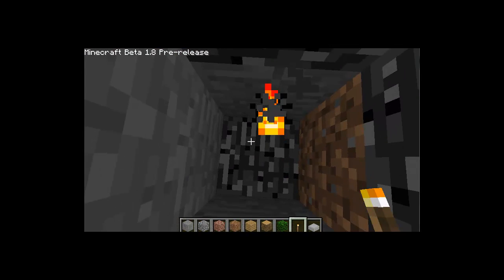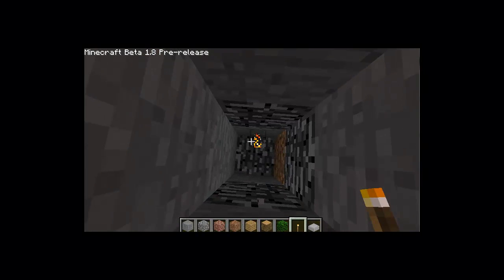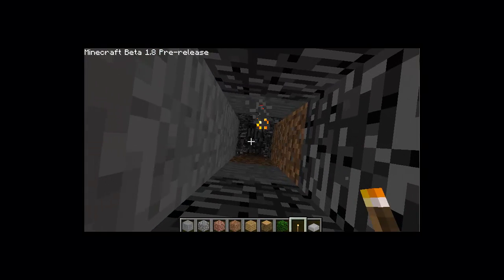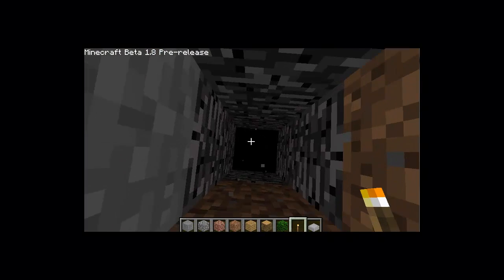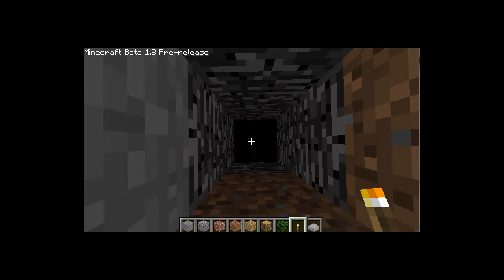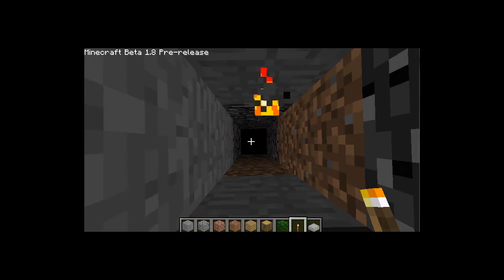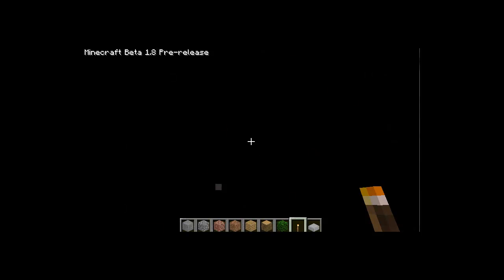Minecraft 1.8 The Void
Sub for more minceraft 1.8